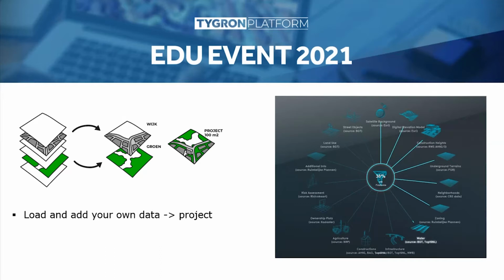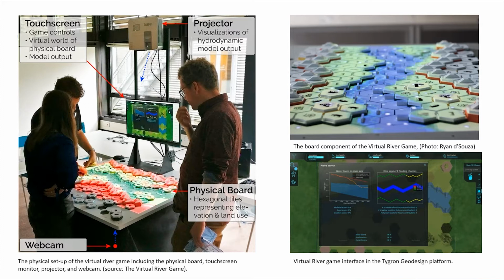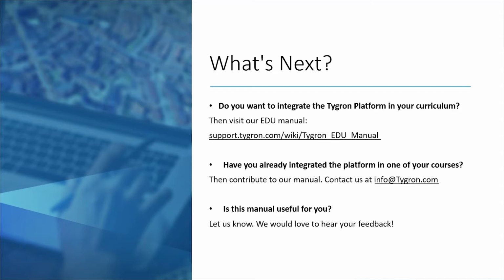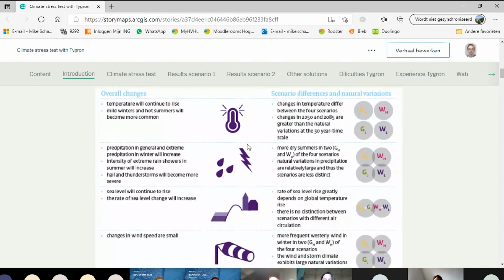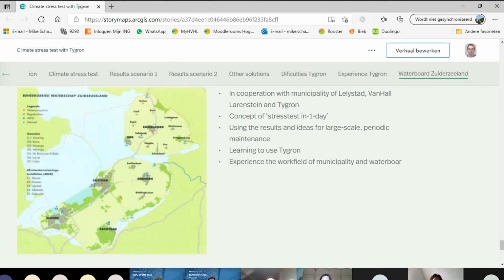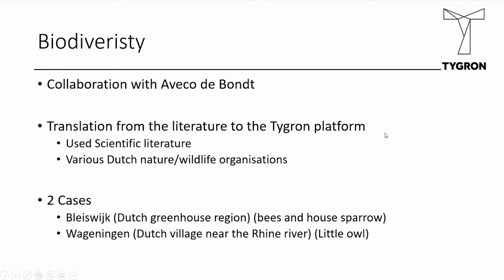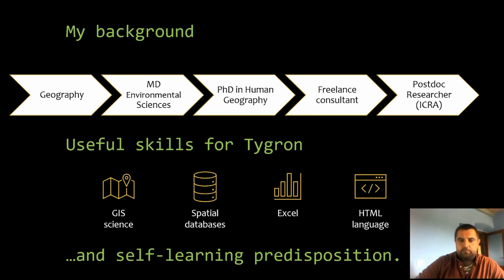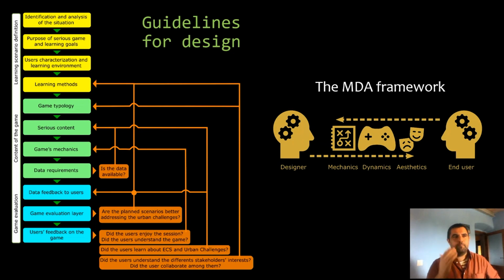Tygron EDU Event: Best-Practices from Education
- On April 8th 2021, at the sixth edition of the annual Tygron EDU Event, some of the best practices were presented. Multiple examples of how the Tygron Platform is used in education are shared to inspire each other. Also, the new Tygron EDU Manual and the Tygron learning help center where launched. These materials are all designed to help you implement the use of the Tygron Platform in the curriculum.

00:00 Welcome and introduction
10:38 Presentation The new Tygron EDU Manual by Katia Zahwi (Tygron) and Tygron learning by Hansje Hooghiemstra (Tygron)
01:01:35 Presentation Group assignment Urban water management by Mike Schampers and Aukje Verheijen (Hogeschool van Hall Larensteijn) and by Willemijn Rossen (Waterschap Zuiderzeeland)
01:33:58 Presentation Example of an internship assignment by Reijn van Rooijen (Wageningen University) and by Ward van Laatum (Aveco de Bondt)
01:59:56 Short break with video of Parametric design in the Tygron Platform.
02:04:58 Presentation Work independently with the Tygron Platform by Josep Pueyo (Catalan Instituut for Water Research)
02:27:24 Q&A and wrap up the event eind

The Tygron EDU Manual, a handbook for lecturers to implement the use of the Tygron Platform in your curriculum:

Blog from Max Brink about his research project regarding heat stress

Blog from Robert -Jan den Haan about his PhD research regarding the Virtual river game

The Tygron learning help center where you can find all learning materials

In reaction to a question form Nick Pruijn from InHolland, a video about who the use of Arcgis Pro is integrated with the Tygron Platform

Blog from Reijn van Rooyen about his internship assignment regarding biodiversity